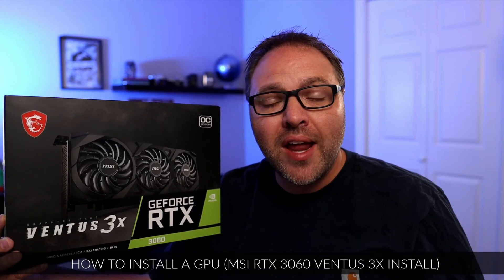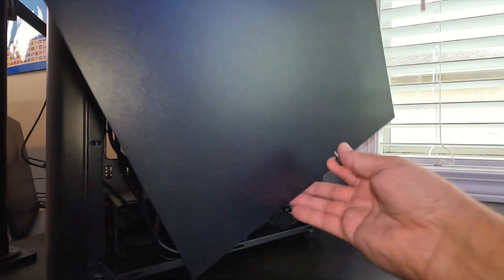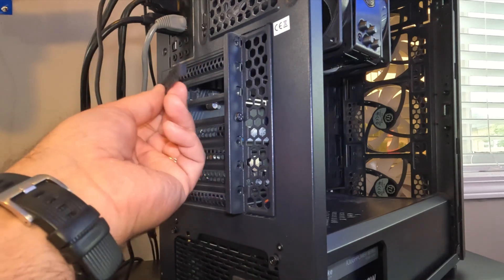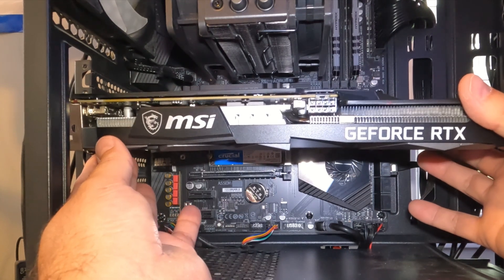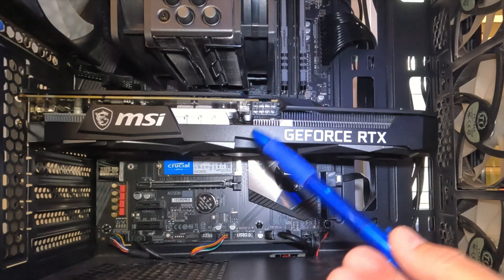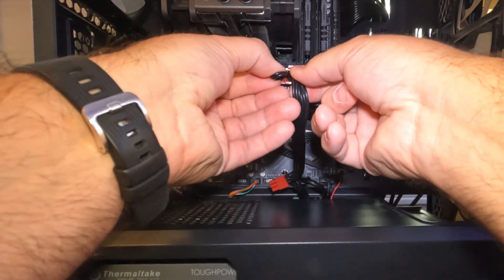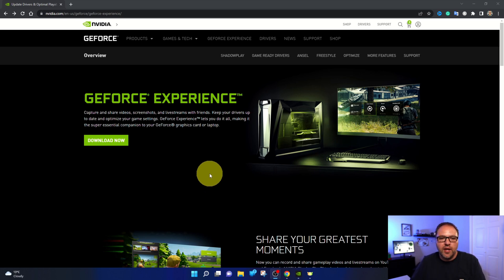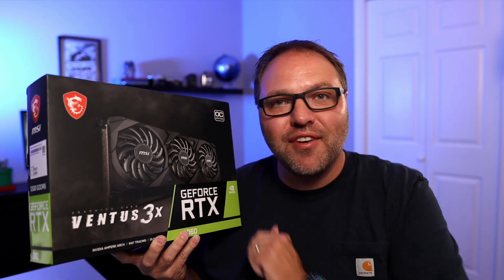How to Install a GPU / Graphics Card in PC (MSI RTX 3060 Ventus 3x Install)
Are you wondering how to install a graphics card in your PC? In this tutorial, I will be installing an MSI GeForce RTX 3060 Ventus 3x into my PC. This step-by-step tutorial will have your GPU installed and set up in a few quick steps.